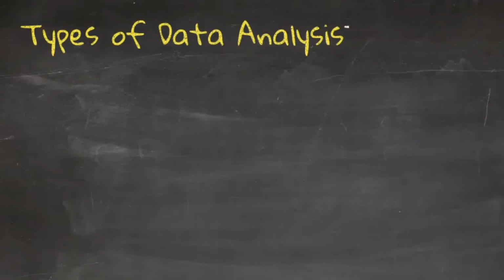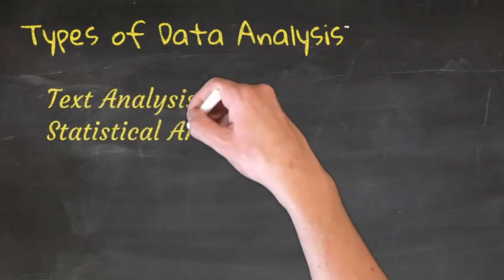Data analytics for beginners | What is Data analysis?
You have probably heard about the word "Data" and you are wondering what this means, the English Dictionary defines Data as facts and statistics that are collected for reference or analytical process.

Data can be in a coded form or other forms, but Data simply means a piece of information.
In this video we will learn what is data analytics. The Data analytics for beginners topic has been explained in a very simple manner.

So, what do you do with a piece of information?  Watch the video to know.

Click on the 🔔bell icon to get instant notification of my new videos. You will get notified about future music, shows, covers and projects before anyone else.

🎥MORE VIDEOS BY SECURE DISRUPTIONS

RECOMMENDED COURSES

If you want to learn in a self-paced manner and want to have a pocket friendly course, below course/s from Udemy  are our recommendations.

1. The Data Science Course 2021: Complete Data Science Bootcamp

2. Data Science A-Z™: Real-Life Data Science Exercises

3. Machine Learning, Data Science and Deep Learning with Python

There is no denying the fact that the advantages  of attending a course in live session mode are manifold. You can ask live questions, ask for repetitions of any concept, contact with your peer groups.

If are serious and want to learn in a live session and ready to shell out some money, below courses from Edureka  are recommended. Once you are skilled, you can easily get return of investment by working with some of the top organizations.

1. Data Science Python Certification Training- 📚Live Class

2. Data Analytics with R Certification Training- 📚Live Class

This course is live, instructor-led, and gives you ample used case to practice.

If you a multitasker, or someone who travels a lot, or  can’t stick at a place staring videos for long, below audio book is recommended from our side. It is an audio recording of the book. Also, you get two free audiobooks to start with and you can cancel at any time.

Get 1-month subscription for free

2. Data Science for Dummies: 2nd Edition Audible Logo Audible Audiobook – Unabridged

We are a group of cyber security professionals and enthusiasts. Secure Disruptions is an online IT security  community. We create videos (One video every fortnight on different IT security topics) to spread security awareness, especially on the trending disruptive technologies such as IT security, cyber security, cloud security, network security, DevOps security, application security, data security in an easy to understand language for educating peers and business community about security.

If you’d like to talk, we would love to hear from you. Drop us an email to

⚙GEARS
Video making software credits : Doodle maker software